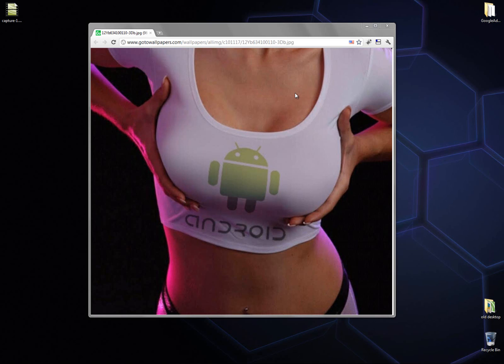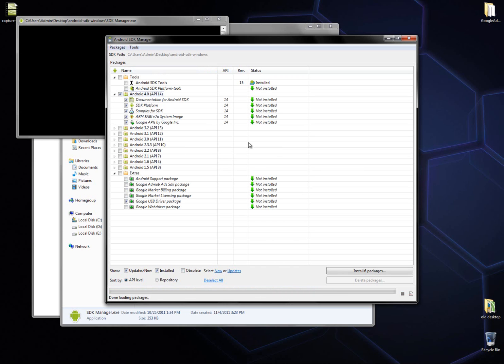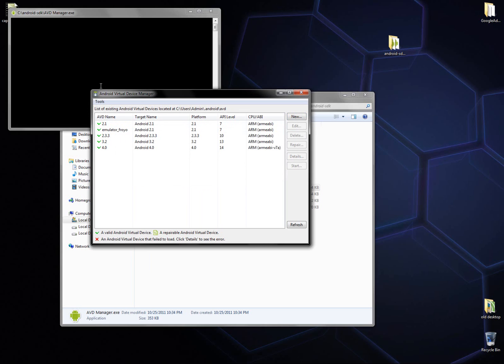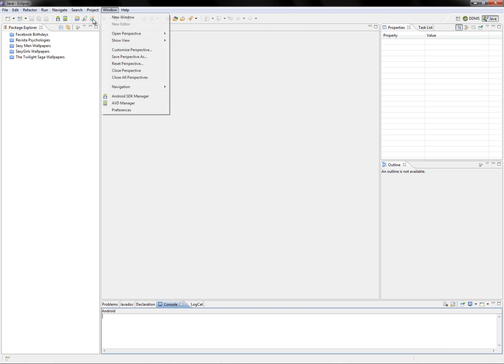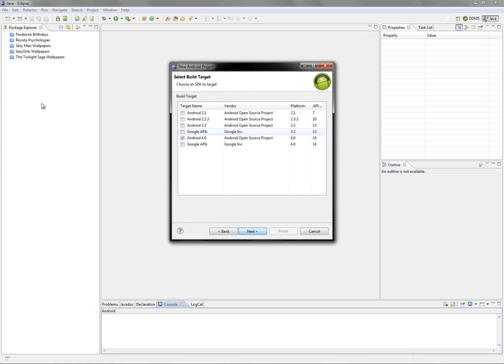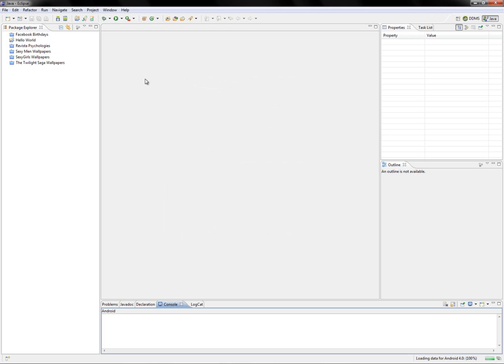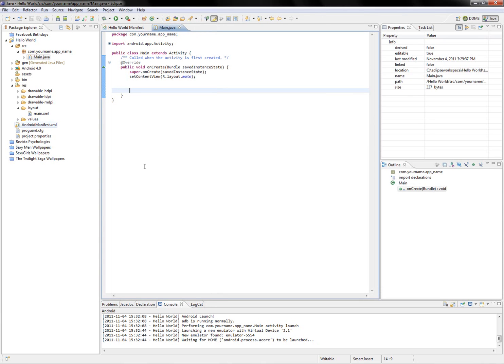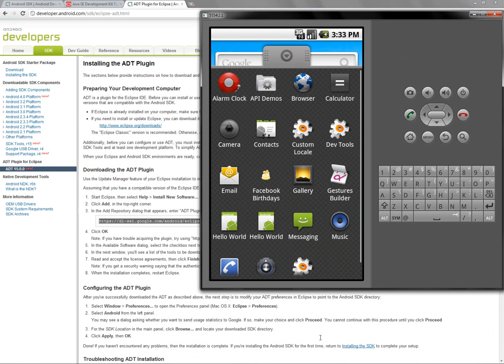Android Tutorial 1 - How to start developing. Install SDK, ATD and Eclipse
NEW SERIES

Android Tutorial 1 - How to start developing in Android First Steps. How to install SDK, ATD and Eclipse.

For Downloads, Projects & Ready Apps check our website on